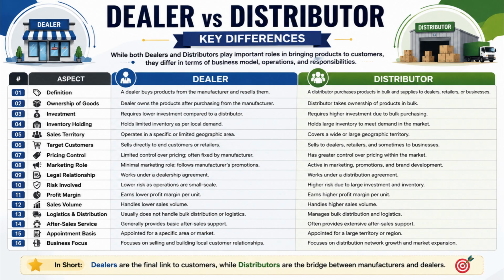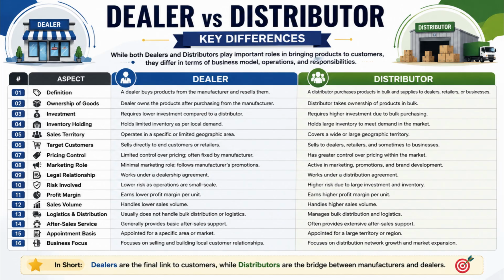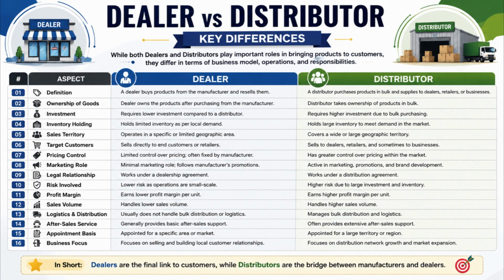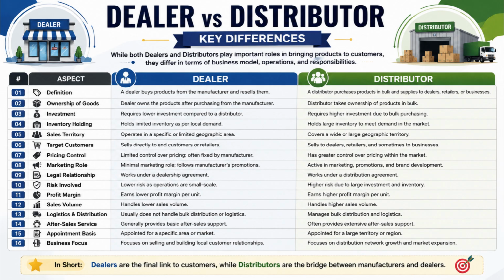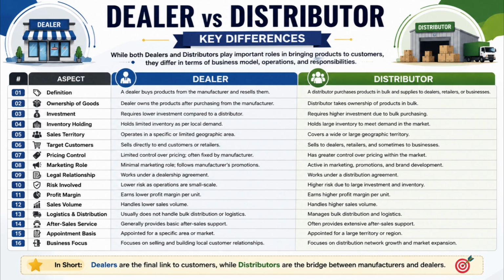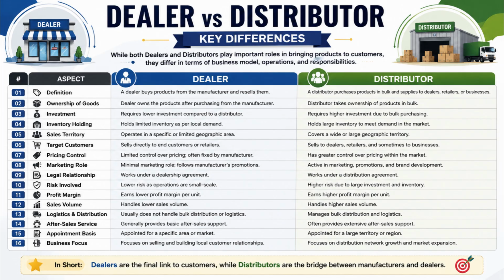Differences between Dealer and Distributor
This lecture covers a detailed discussion on the Differences between Dealer and Distributor